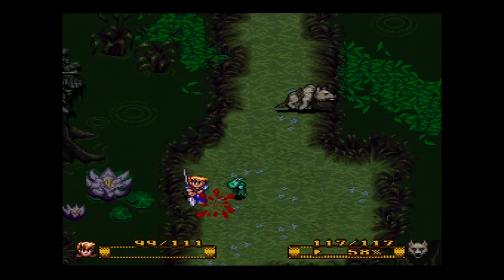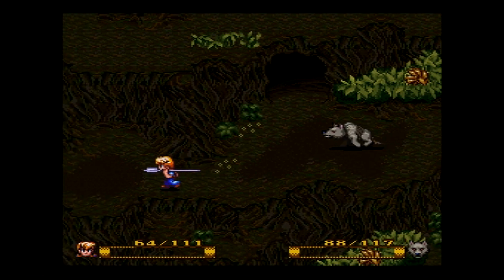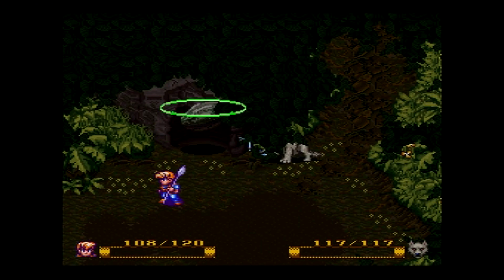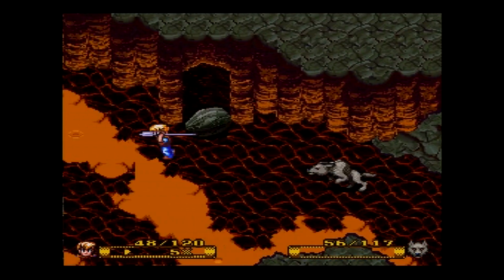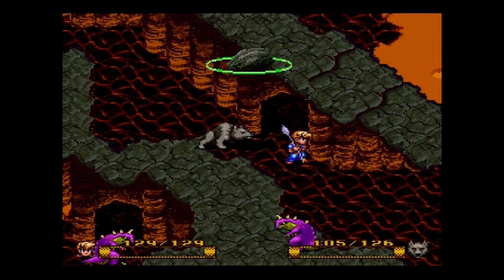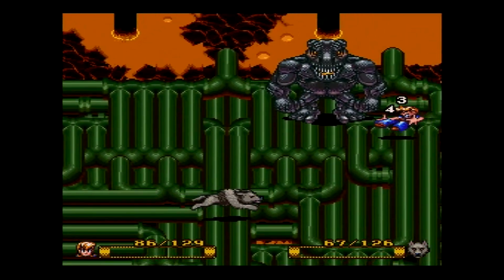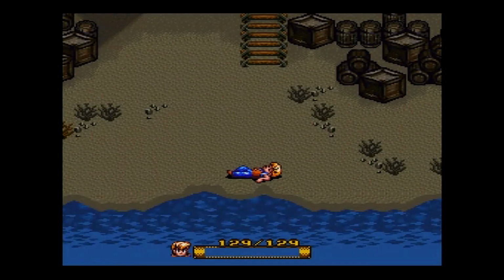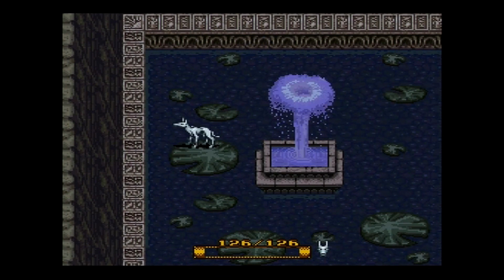Secret of Evermore, Pt 3: Magmar and the Volcano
Magmar Fears Call Beads